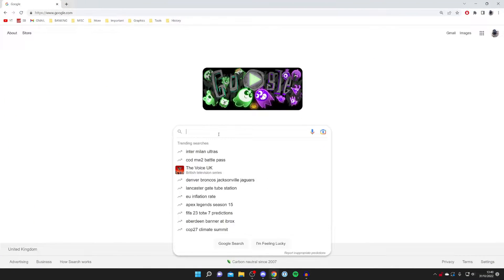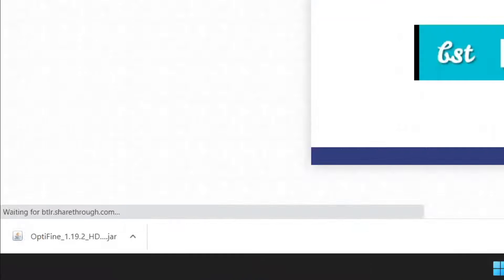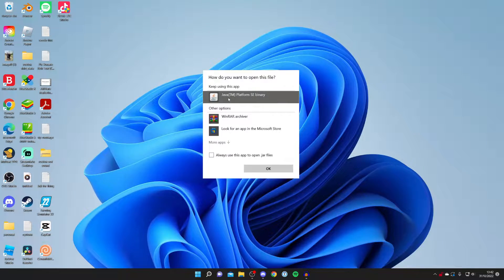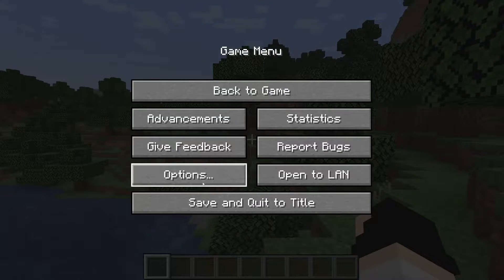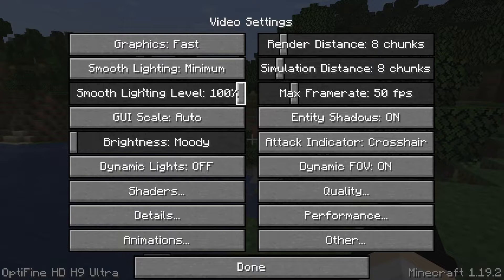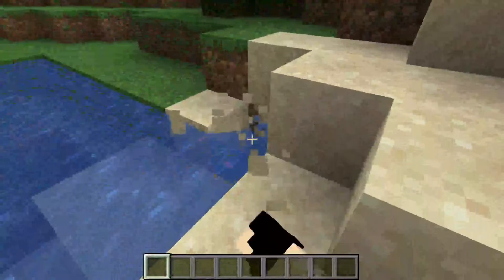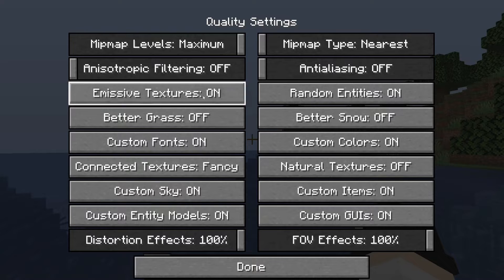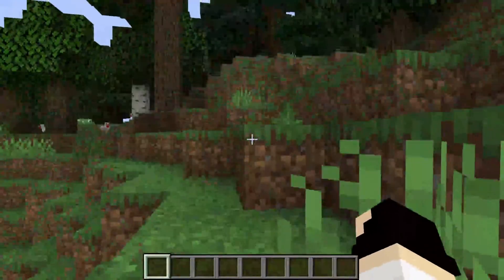How To Get More FPS In Minecraft - Full Guide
I show you how to get more fps in minecraft in this minecraft fps boost guide!

GuideRealm